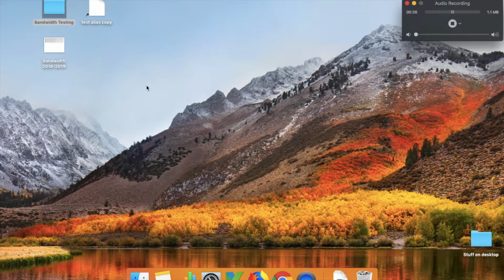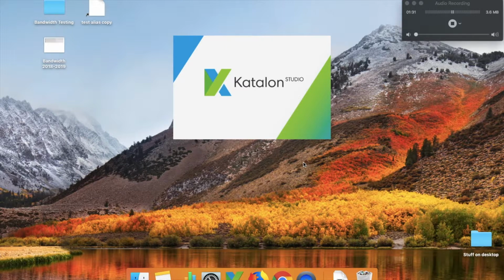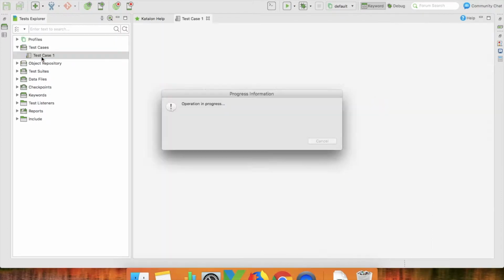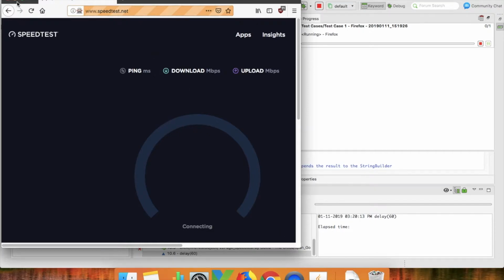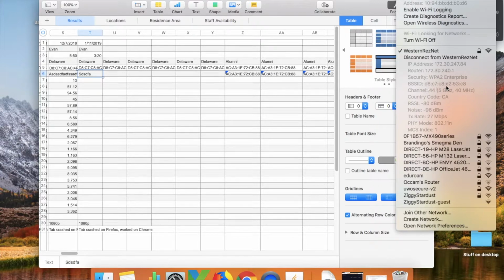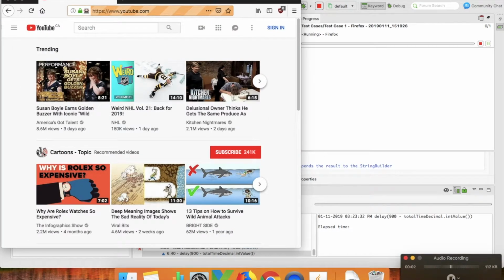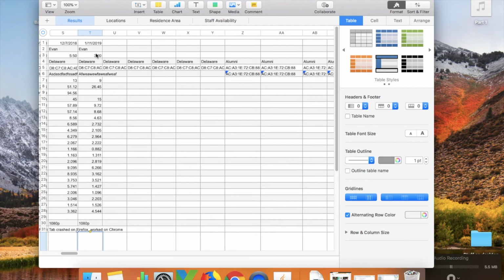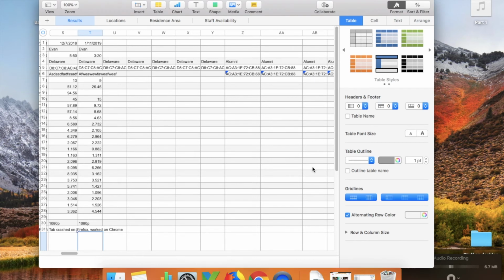Bandwidth Testing with Katalon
NOTES:

Please don't keep the test alias file open while testing; it must be closed in order for Katalon to write to it every 15 minutes.